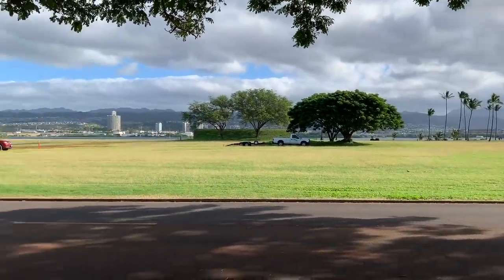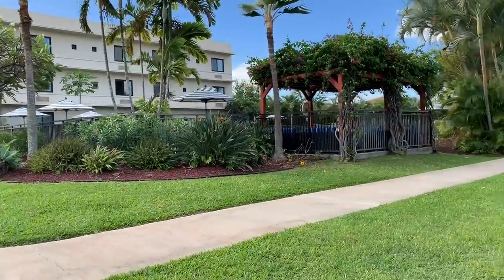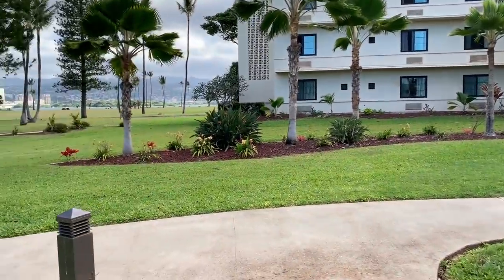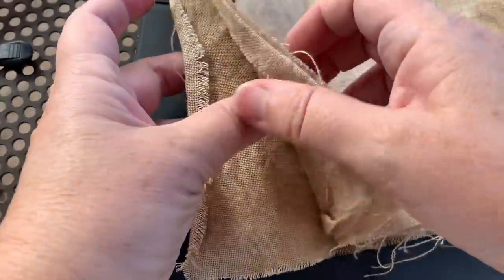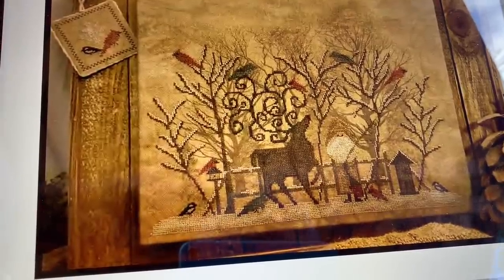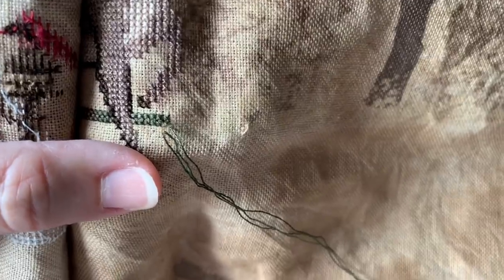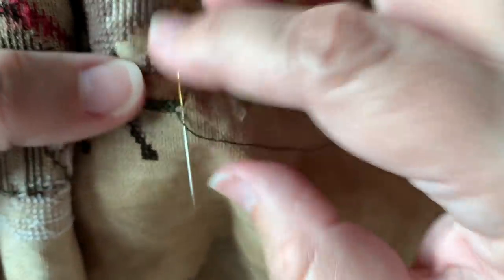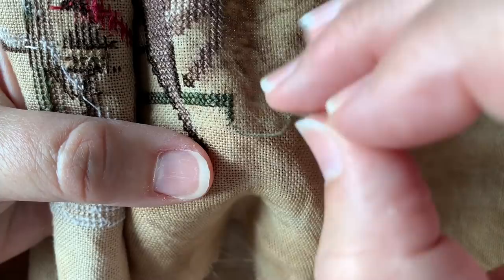Jan Hicks Creates - Cross Stitch with Me in Hawaii #1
Today I give you a look at the Navy Lodge Hawaii and surrounding area, my current projects, including the completed Tis the Season by Blackbird Designs. I have started Home for Christmas by Plum Street Samplers and will hopefully finish Winter Wonderland by Kaniki's Whims and Prims soon! Then, join me for a little stitch with me as I catch you up on what's happening in my little world!